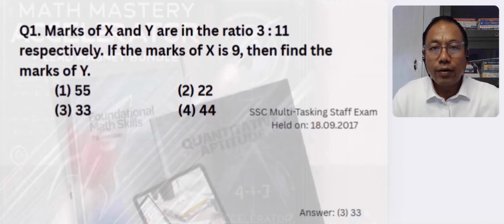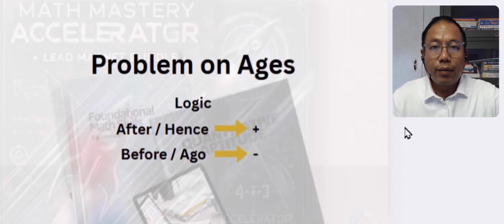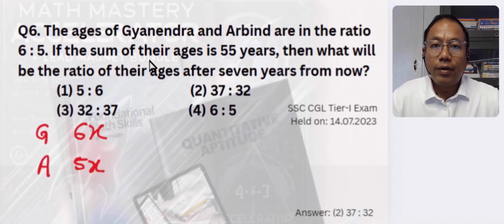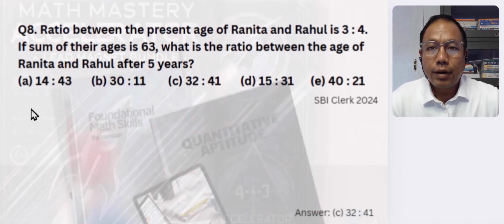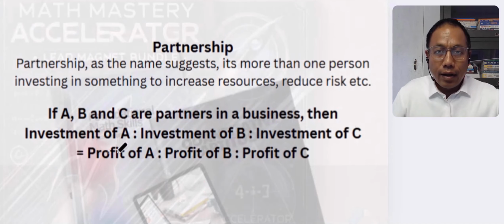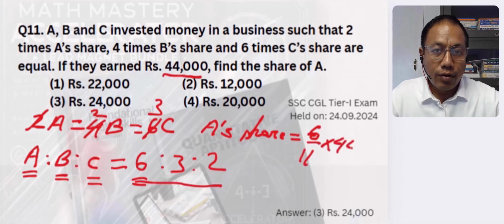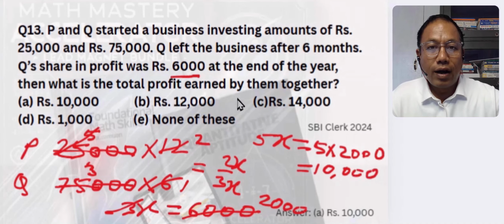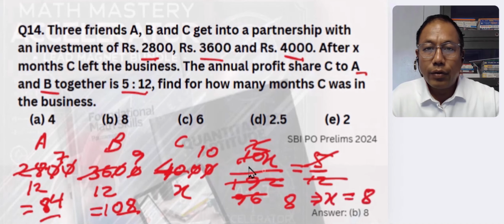Solving SSC & Bank PYQS (Problem on Ages and Partnership) using Ratio logic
🧠 Struggling with Ages or Partnership problems?
Watch this session where we solve real SSC & Bank PYQs using powerful Ratio Logic!
✅ Speed Tricks ✅ Shortcut Methods ✅ Step-by-Step Clarity

🎯 New Foundation Batch starts 4th Aug 2025
🕖 7–9 AM | 4–6 PM | 📍Muan Coaching Centre, Lamka, Churachandpur